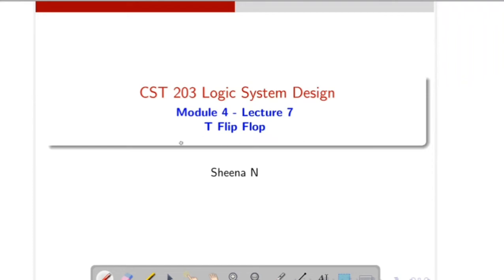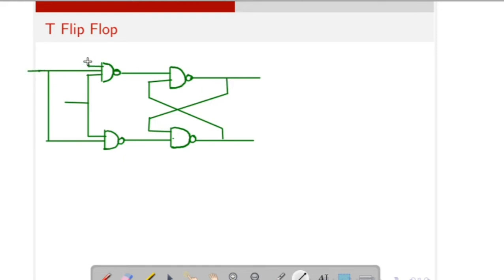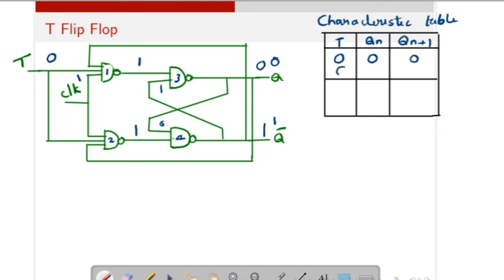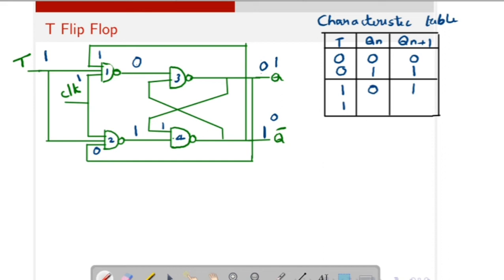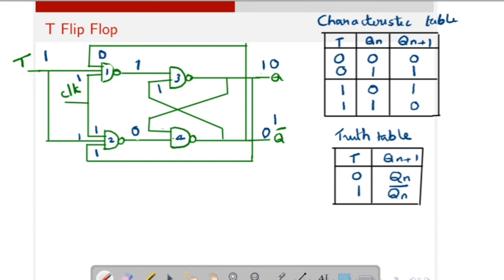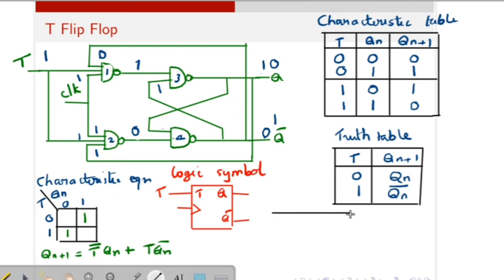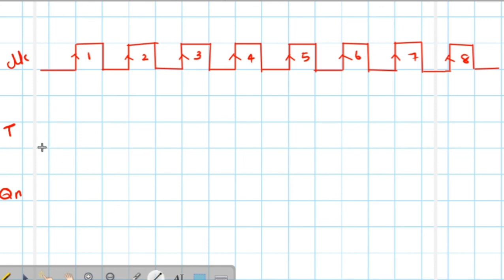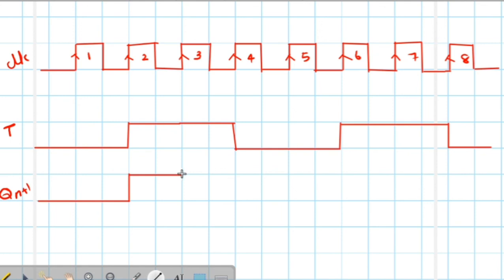Module 4 - Lecture 7 - T Flip Flop || Sheena Kiran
Here I explain the working of T flipflop with characteristic table and also derive truth table, excitation table and characteristic equation. Also draw the waveform of the T flip flop.